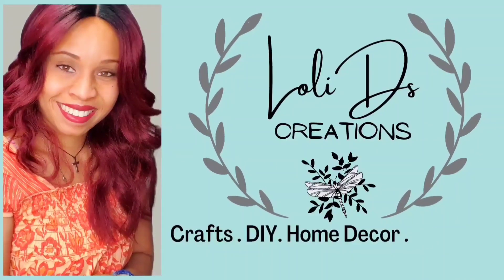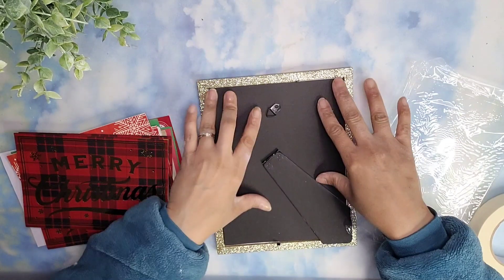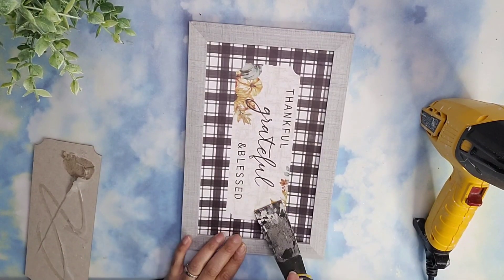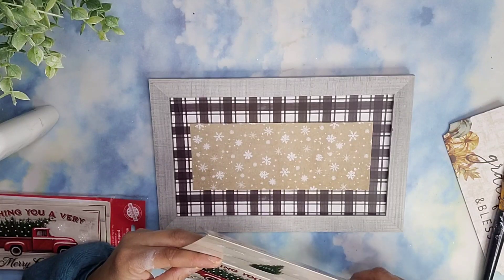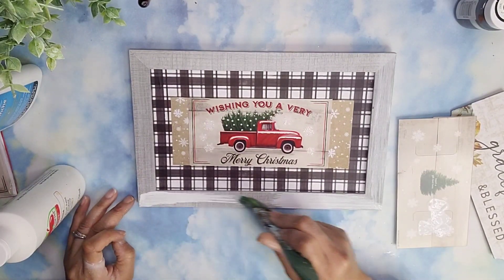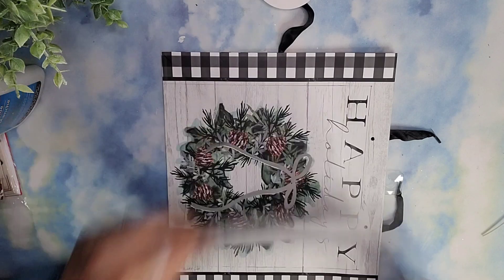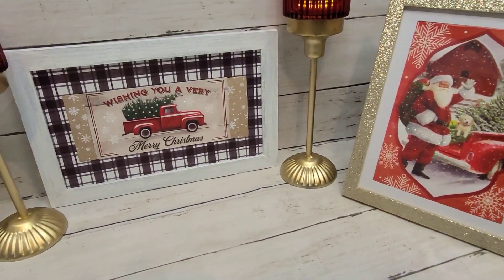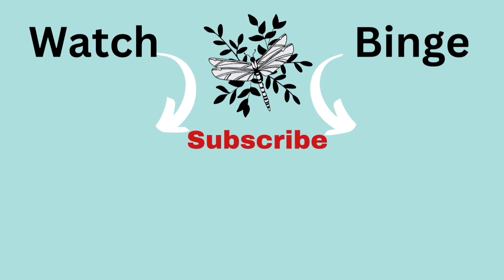🎅 DIY Christmas Signs (100% Dollar tree supplies) Dollar Tree Christmas Decor DIYs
This video is part of 12 days of Christmas open invite collaboration. We are creating 1 or more diys for 12 days. Each day it's a specific item we have to create. Today is a santa tray or plate. These Christmas crafts are easy to make and inexpensive.

Hosted by
Brenda @RusticLaceDIY
Amanda @amandapowell7184@amandapowell7184

This video contains great DIY ideas that are easy to make. Most projects can be made using dollar tree supplies.

LADYBUG MINI DESK VACUUM

STAPLE REMOVER

MITTER SHEARS

WAGNER HEATGUN

APPLE BARREL ACRILYC PAINTS

CHALKOLA ACRILYC PAINT SET

WOOD HOT GLUE STICKS

JAJADO CHALK PASTE AND STENCIL SET

CLOCK MECHANISM

CRAFT MINI IRON

My Etsy Store:

fav30577